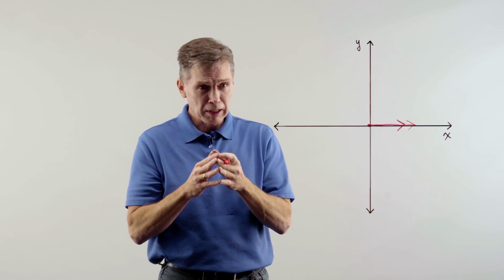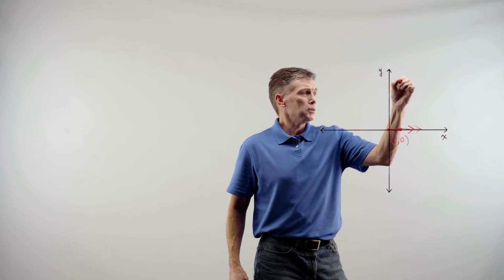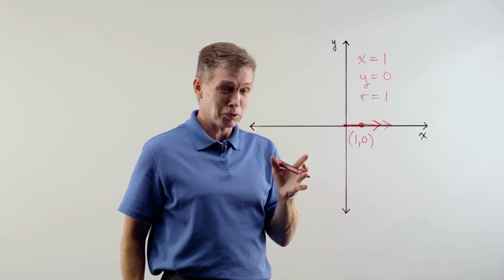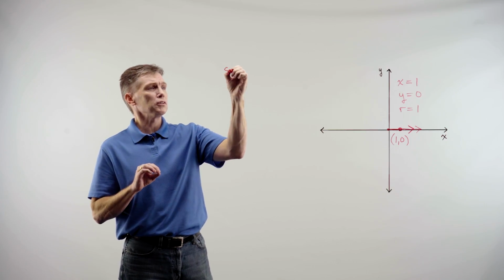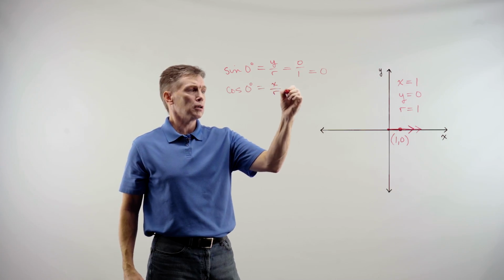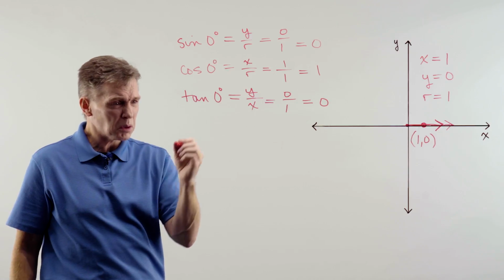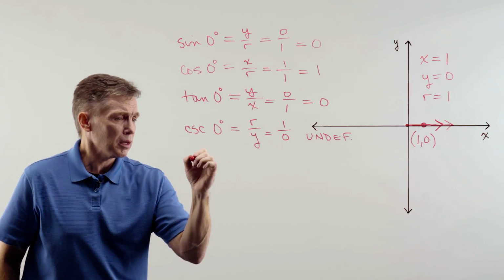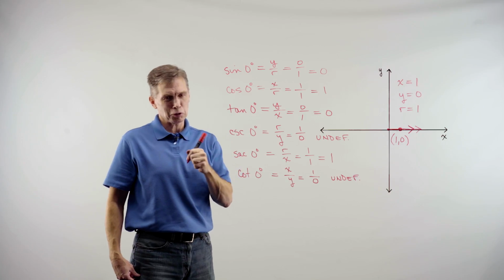LTI_CV_RTT0201043_V3_20201204